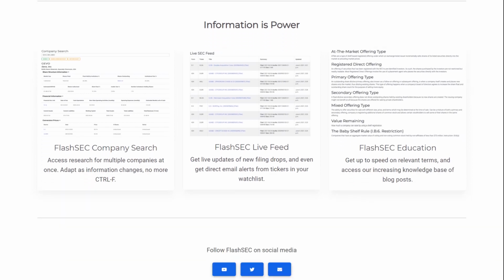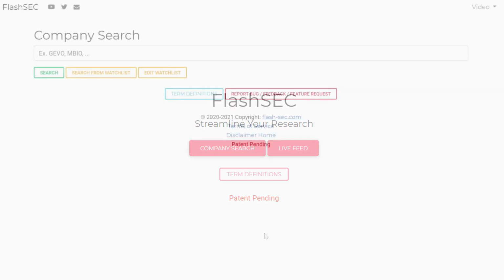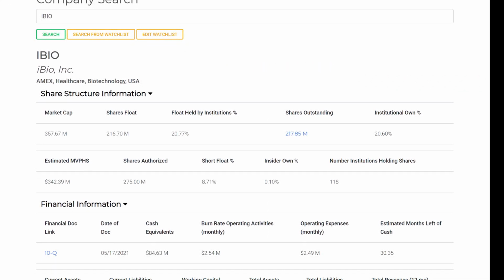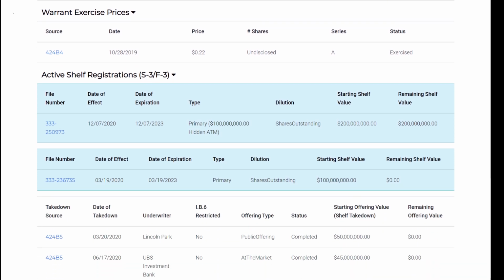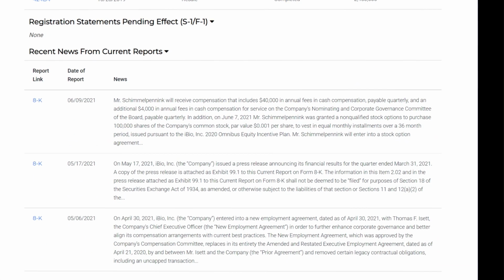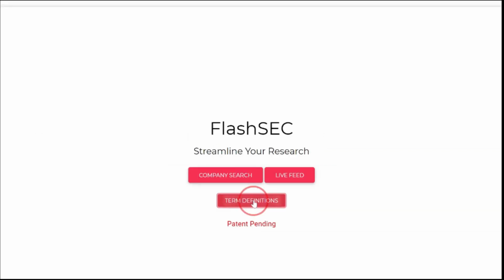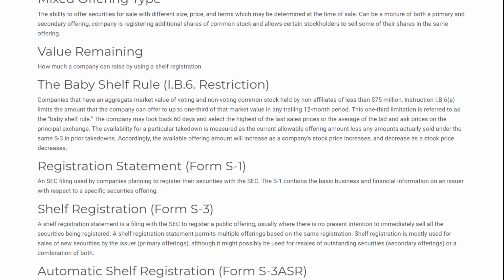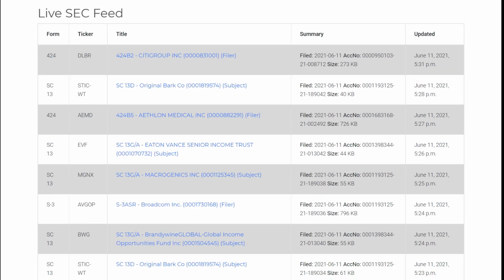Find stock dilution automatically with Flash-SEC.com (Introduction)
FlashSEC gathers SEC filing information and dilution criteria to save you time and energy for small and large-cap stocks.

The fundamental EDGE! Revolutionizing the process of reading SEC filings through automation and high-speed fundamental analysis.

Dilution Activity and Share Offering Status: Dilution occurs when a company issues new stock.

Share Structure Information: Company's latest share structure including outstanding shares, float, authorized shares, and more.

Available Cash Status: Important health indicator of a company's finances.